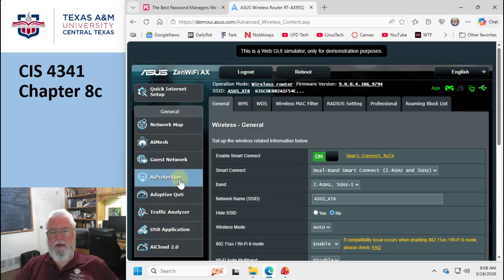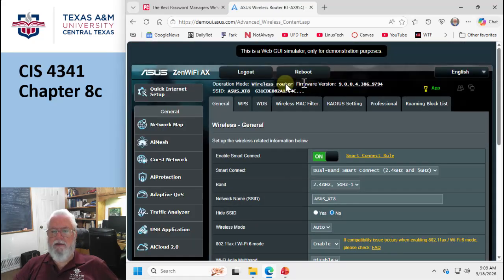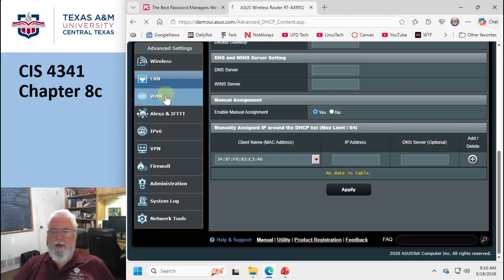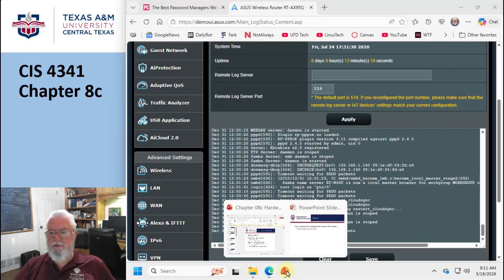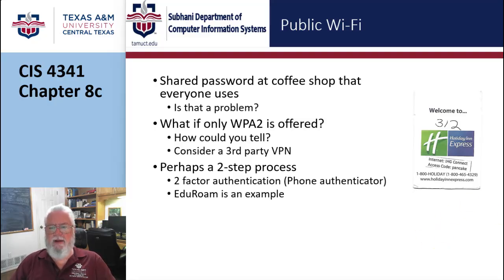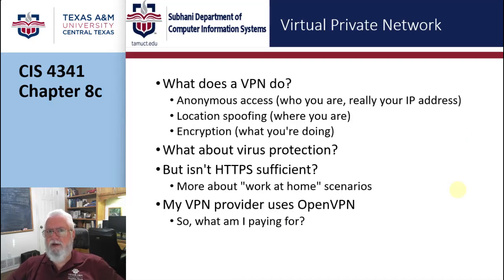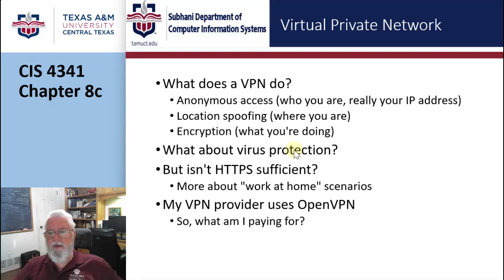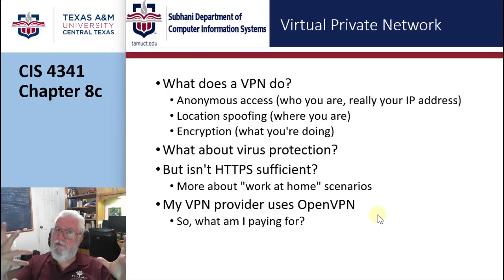CIS4341 Chapter8c Part3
Chapter 8c - Hardening (Part 3 of 3)

0:00 Router Simulator (continued)
2:18 Public Wi-Fi
3:33 Virtual Private Network